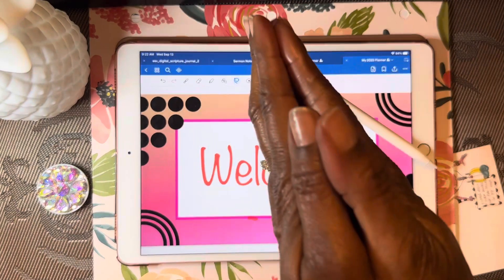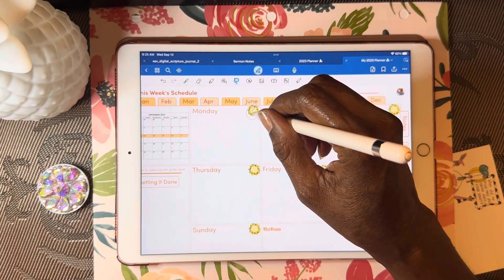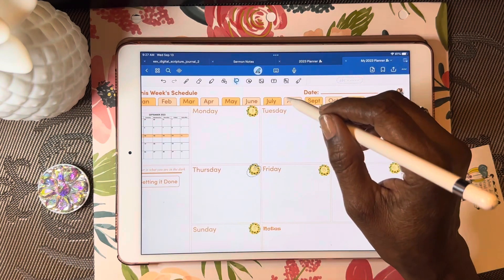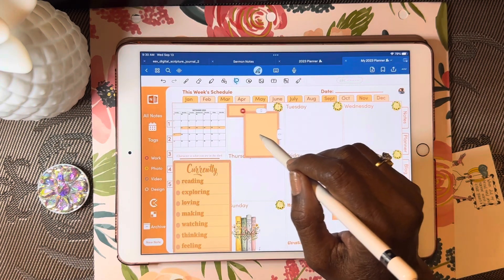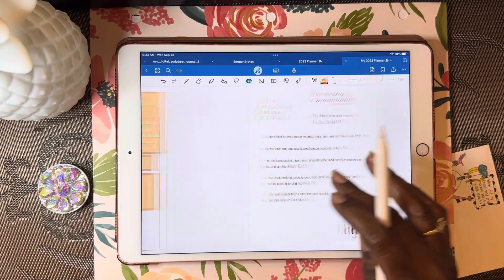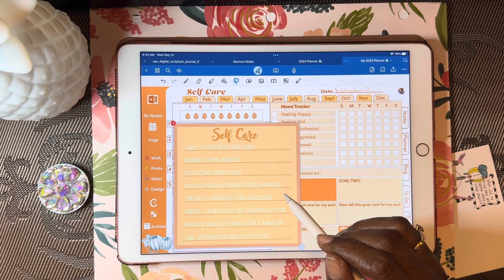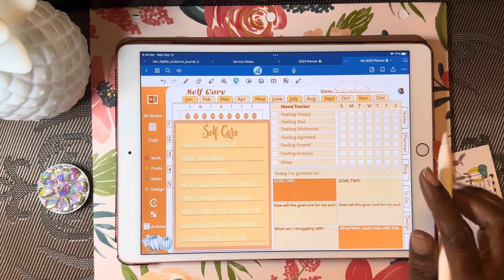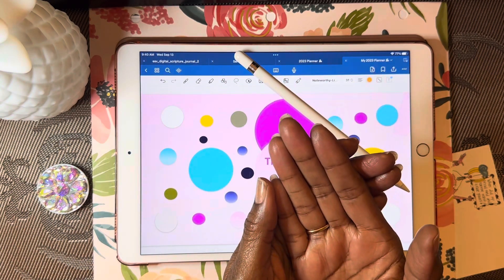My Weekly Plan | GoodNotes 6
Digital Planning with GoodNotes 6

Welcome to this week’s Digital Planner. Setting up my planner with elements designed in Photoshop and a couple found on Pinterest.

What does mindfulness and self-care look like for you?

Happy Planning!

Apps used and/or mentioned: GoodNotes 6 from the App Store, Adobe Express, Photoshop and Adobe XD part of Adobe Creative Cloud.

EQUIPMENT USED: Apple iPad Pro 10.5 inch Apple Pencil 1st Generation. Thanks for joining me!